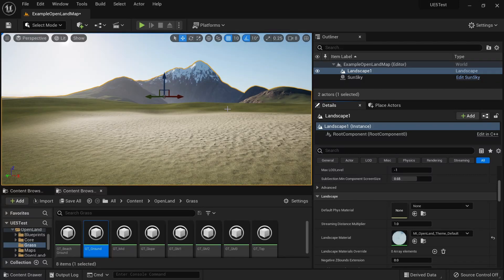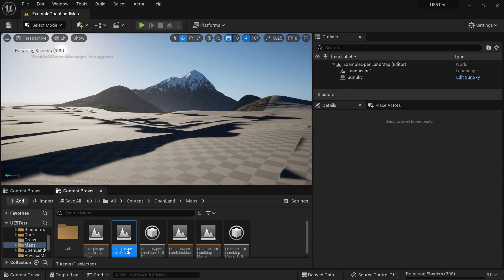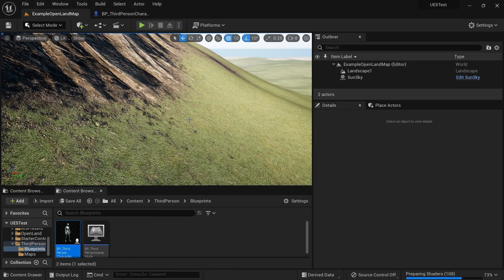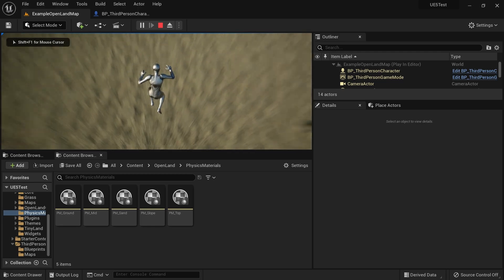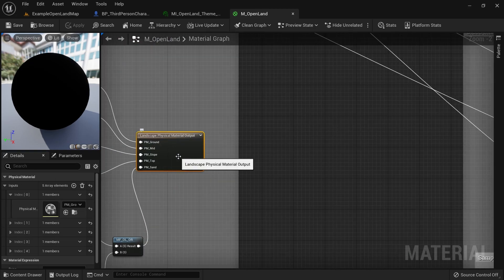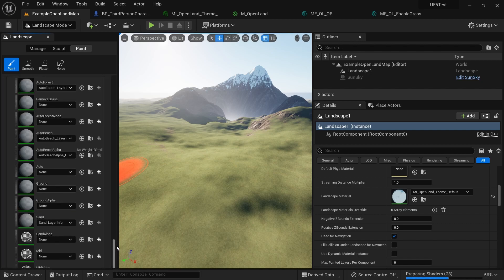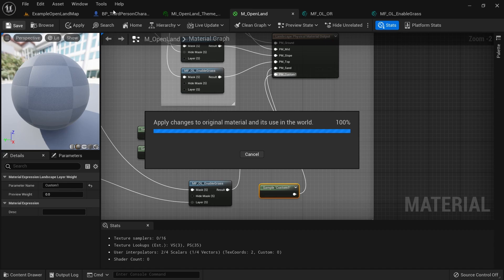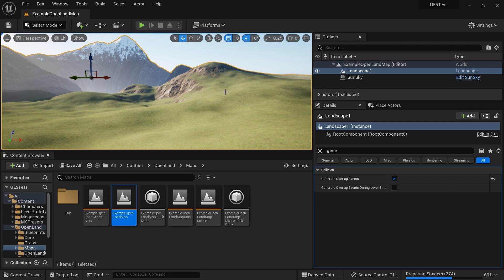Live Demo: Using Landscape Physical Material Output Node in Unreal Engine 5 (for Foot Sounds, etc)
Here I'm going to show you how to use Landscape Physical Output Node using OpenLand. This is an unedited demo. Feel free to skip it as needed.